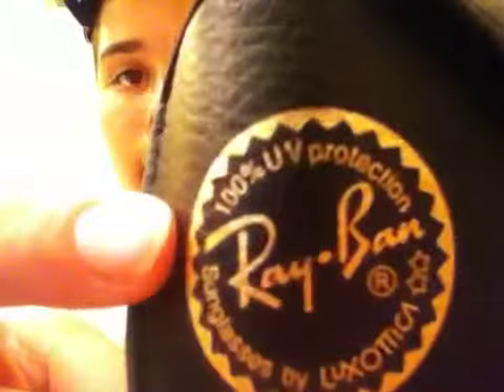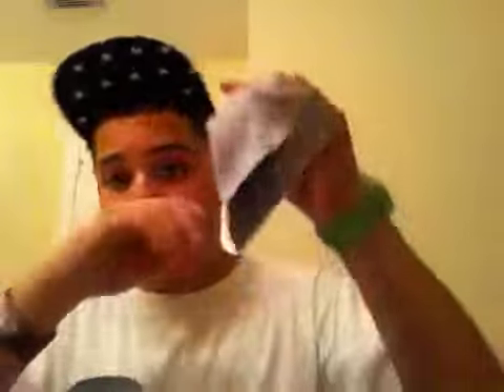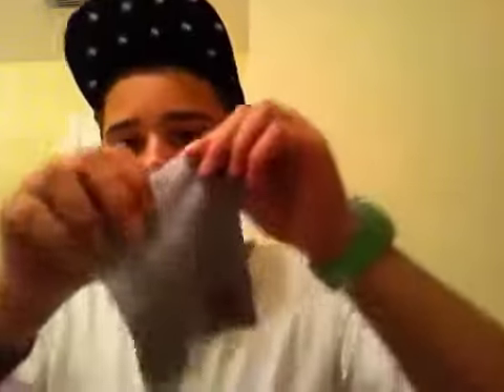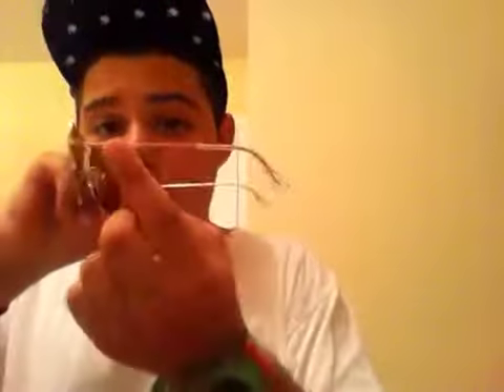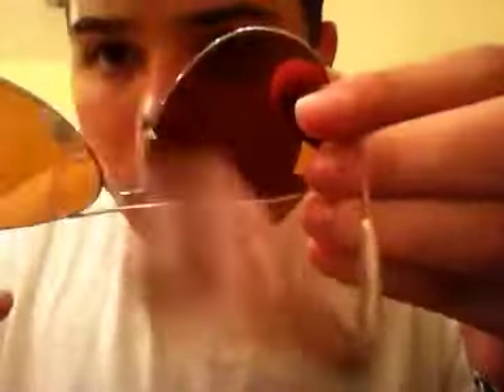Ray ban large frame orange aviators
Uv